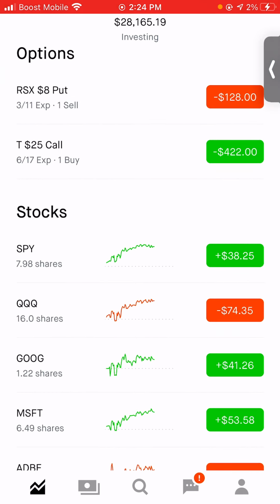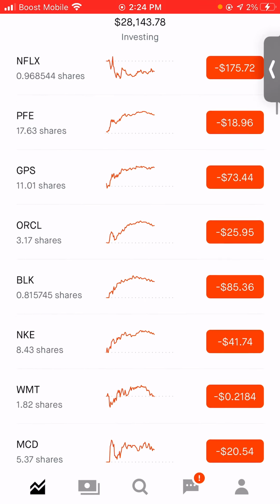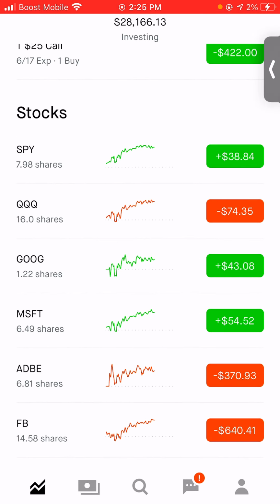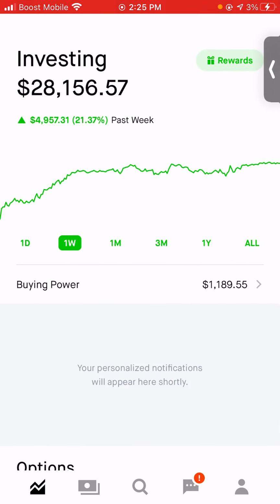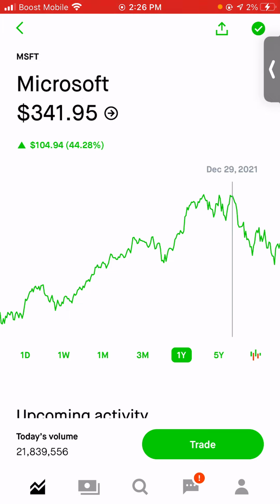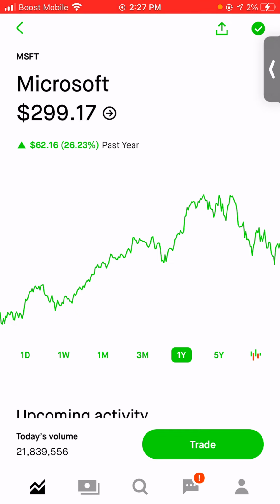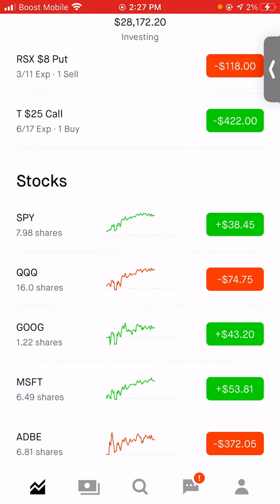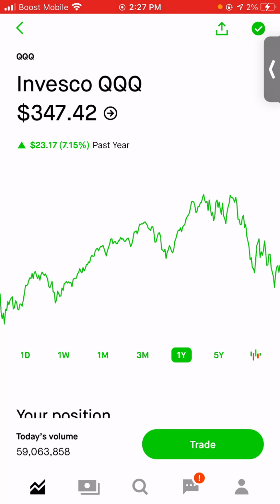My Best Trading Week Ever! ($5000 Profit in 1 Week)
Today I talk about how I made nearly $5000 (~21%) Day Trading during a volatile market using leverage. Volatility for most investors can be difficult to watch your portfolio go down not knowing when things will finally turn around. For an experienced trader volatility is the best time to make money by trading in the markets.